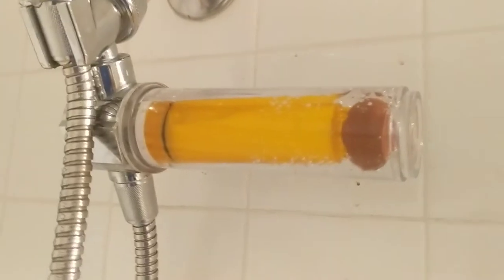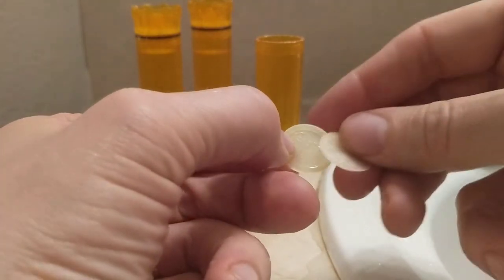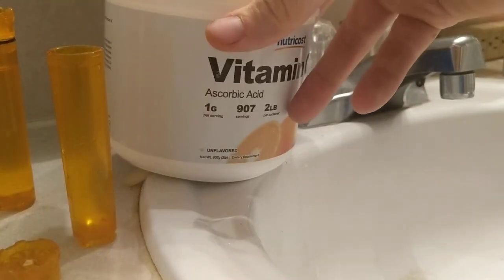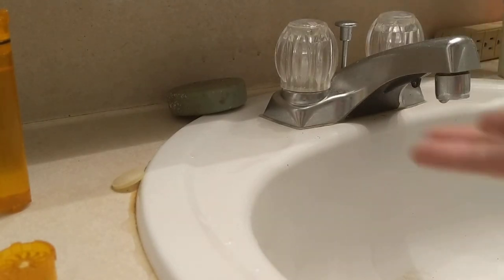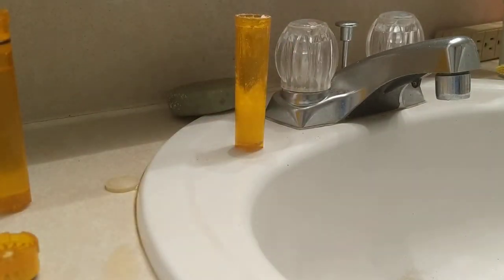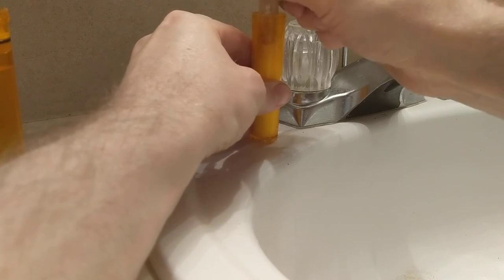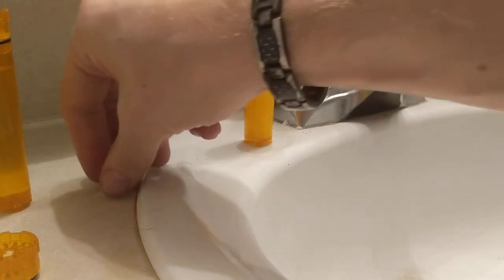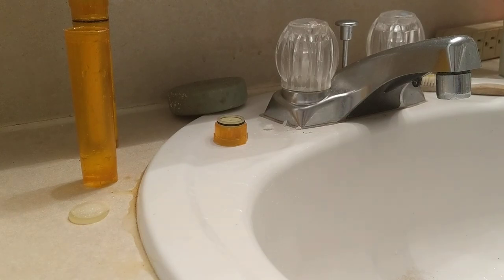Vitamin C Shower Filter, How to Refill Yourself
Sonaki, vitamin C, filter, shower, faucet, diy, easy, how to,